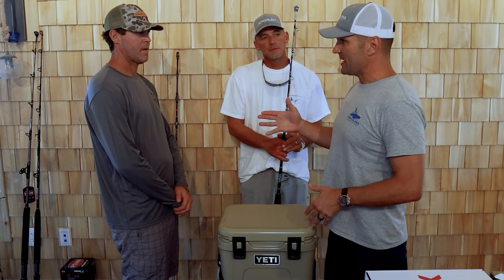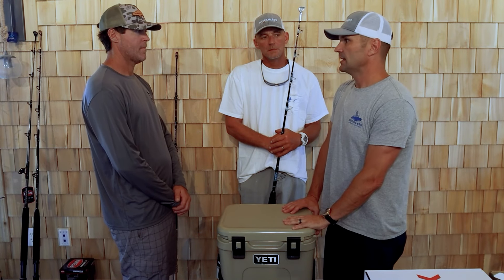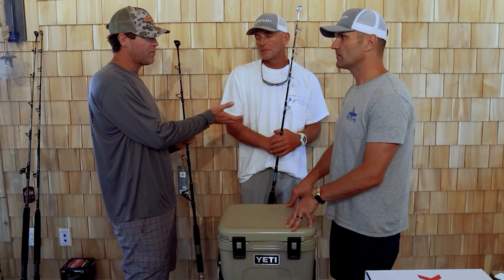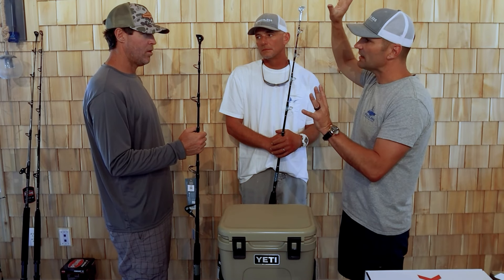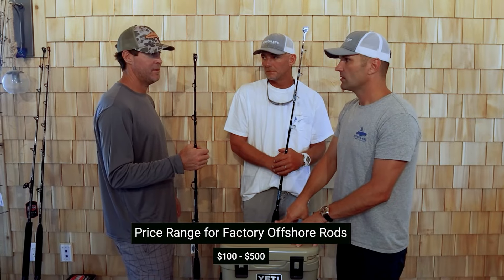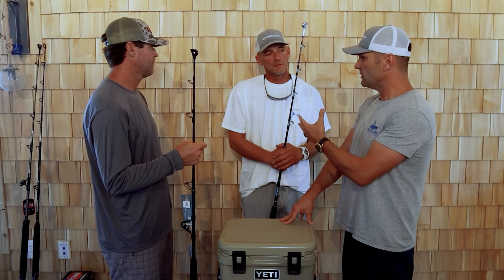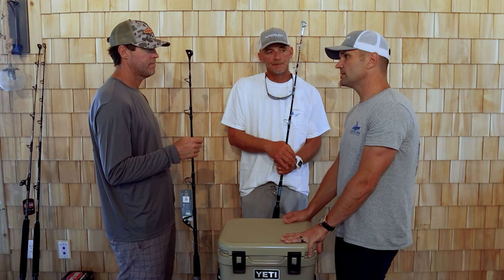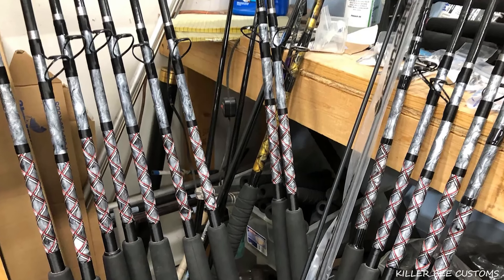Custom Fishing Rods vs Regular (Factory) Fishing Rods: Which is Best??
Are you debating as to whether or not you should get custom fishing rods for your needs or simply purchase a regular rod already pre-made in a factory? In this video, we talk with Jimmy Hillsman of Ocean's East in Nags Head North Carolina and discuss some of the pros,cons, and differences of both choices.